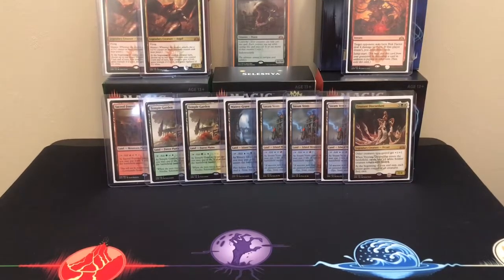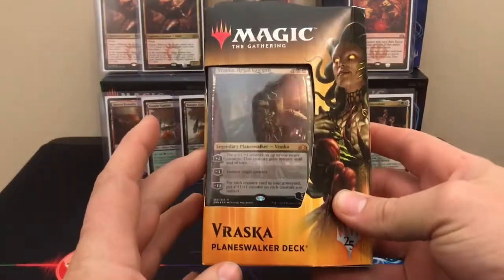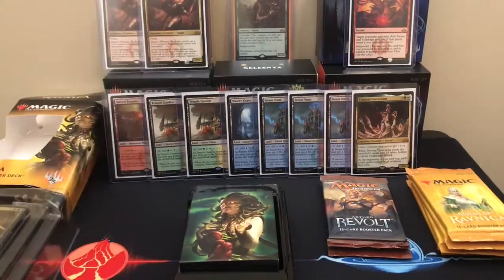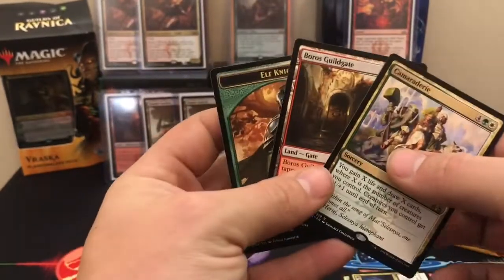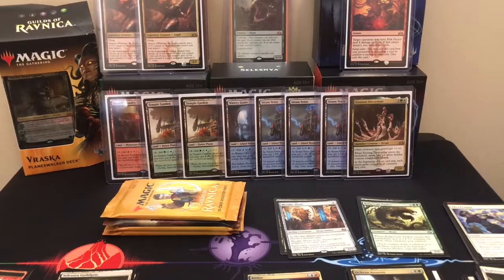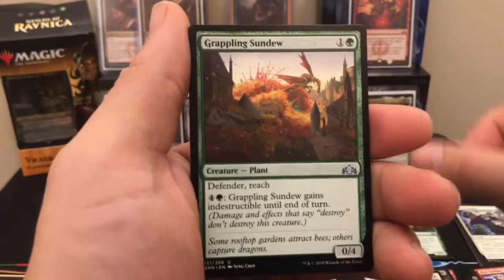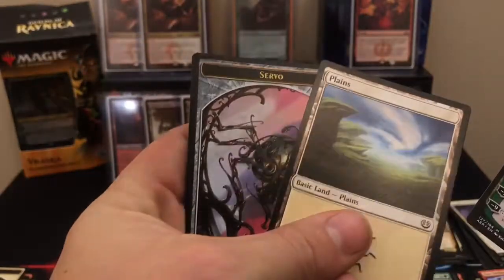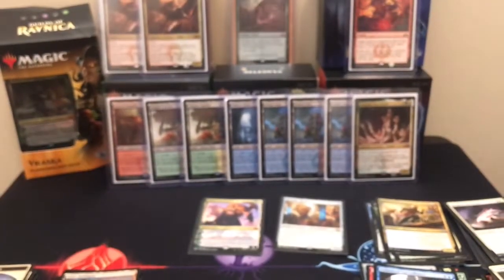Checking out our Walgreens haul! MYTHIC Pull!!!!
Here’s a link to the calendar 📅  to see who’s participating! -

Be sure to follow the links below to be in the know!! -